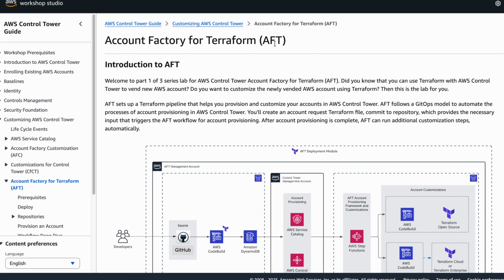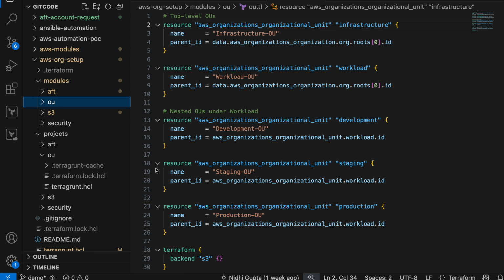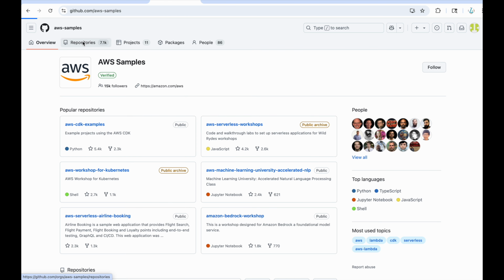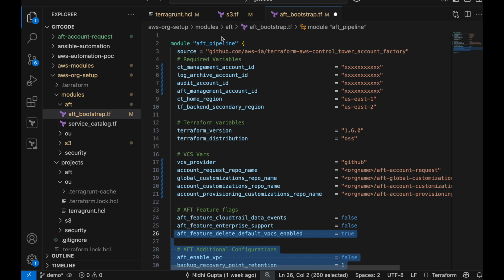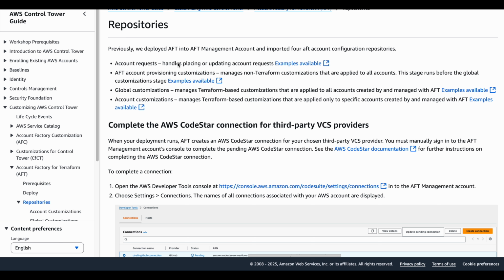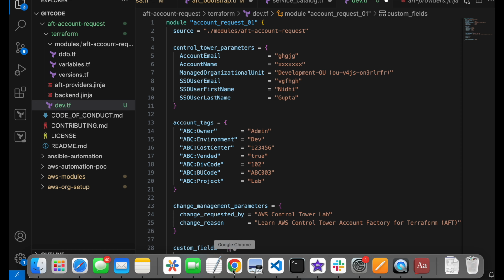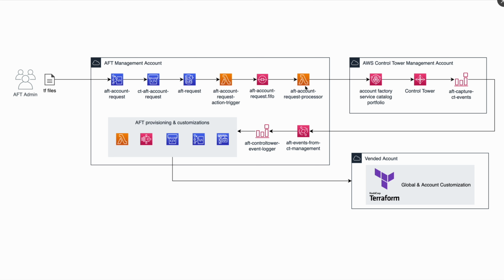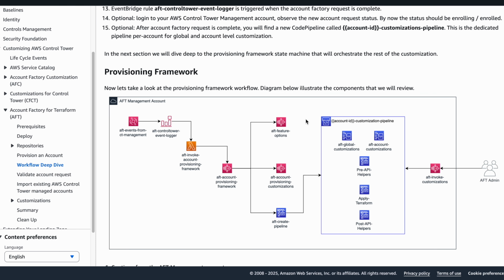AWS AFT Tutorial for Beginners | Automating Account Creation with Terraform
Automate your AWS account creation with AFT!
In this hands-on video, I explain AWS Control Tower Account Factory for Terraform (AFT)—a powerful solution to automate the provisioning and customization of AWS accounts at scale. Whether you're building a secure cloud foundation or managing multiple environments, AFT helps bring structure, automation, and governance using Terraform.

🎯 What you'll learn:

What is AFT (Account Factory for Terraform)?

How AFT works with AWS Control Tower

Setting up AFT to automate account creation

Hands-on demo: From repository to deployed accounts

💡 Ideal for: DevOps engineers, Cloud Architects, and anyone managing AWS at scale.

🔧 Tools Used:
AWS Control Tower, AWS Organizations, Terraform, AWS CodePipeline, CodeBuild